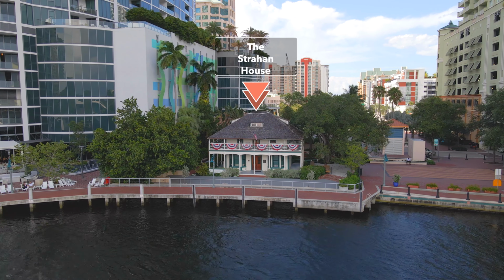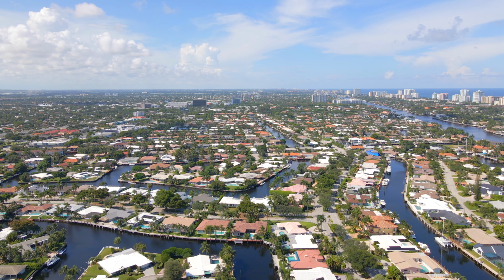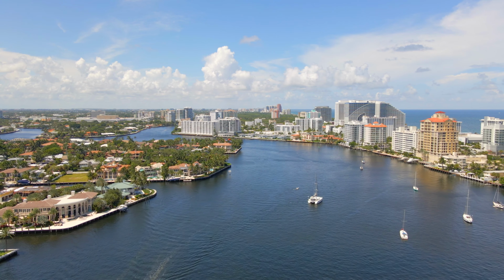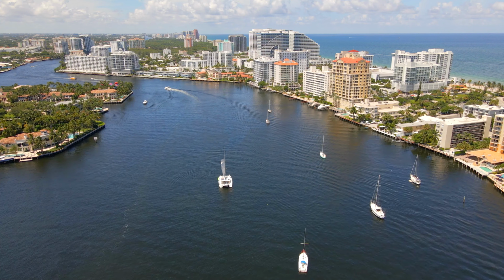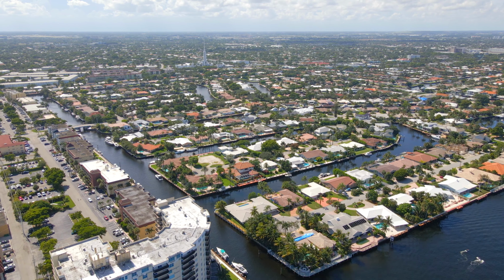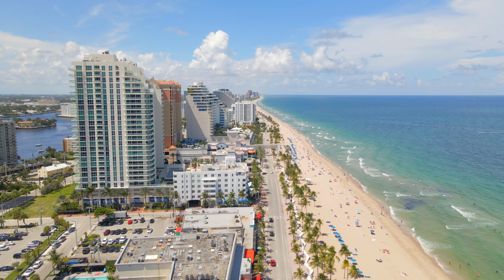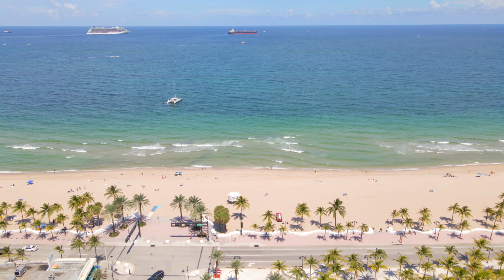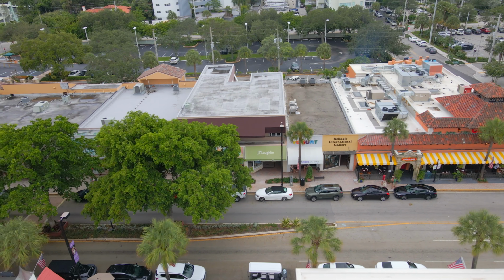Fort Lauderdale Aerial Virtual Tour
and experience our immersive and in-depth virtual tours!

Experience Miami and Fort Lauderdale as 360-degree virtual tour or in VR

If you want to license the footage in this video or on our channel you can do that by clicking
And you'll receive 20% on your first purchase!